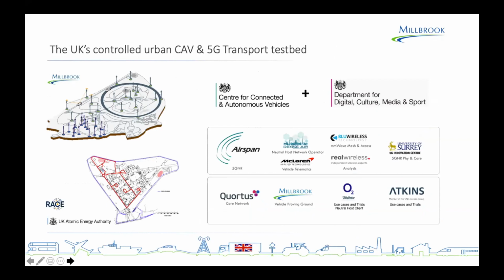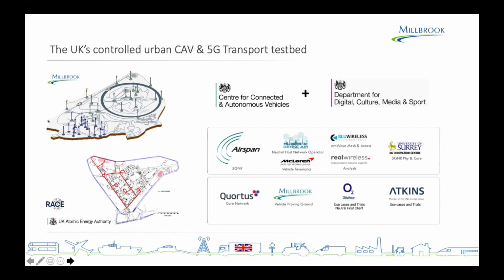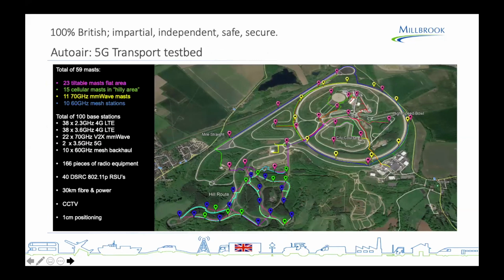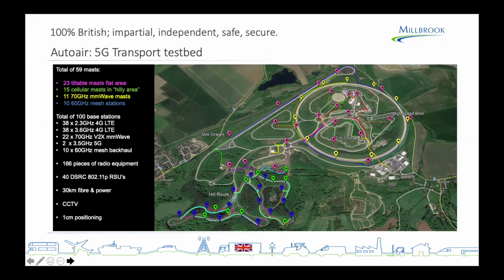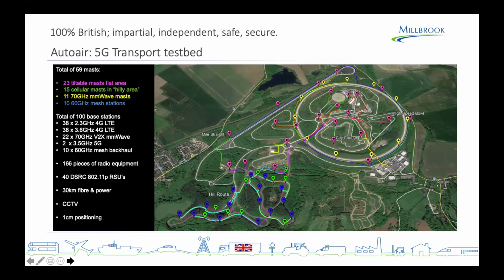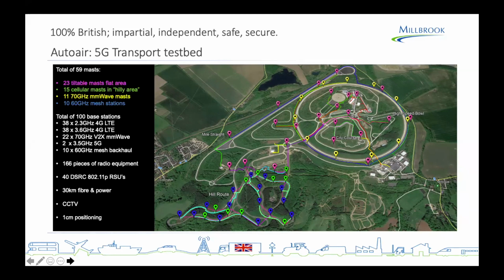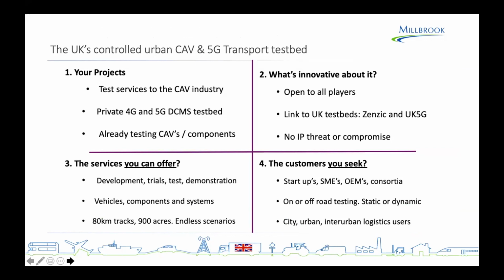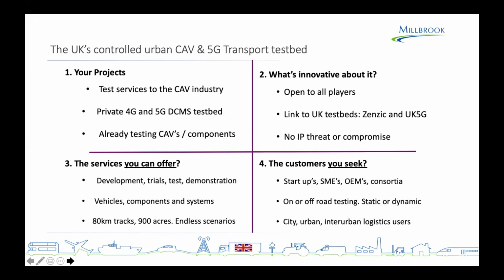DCMS 5G Create Competition | Elevator Pitch | Milbrook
Find the perfect partner for your 5G Create consortium! At our online briefing events, companies who were interested in joining a consortium introduced themselves to fellow delegates. You can now view all of these elevator pitches online and get in touch with those who fit your plans.